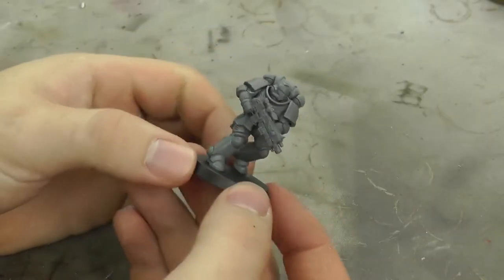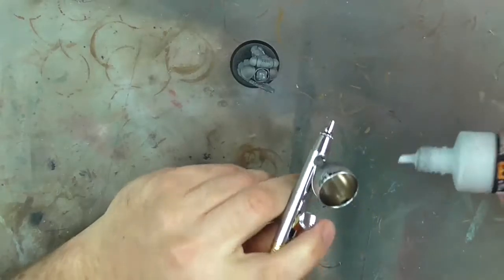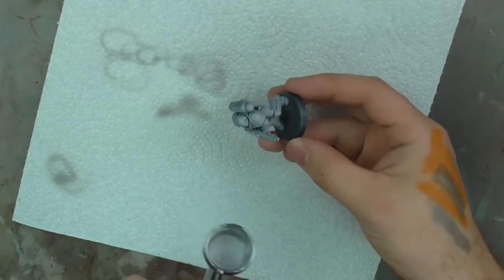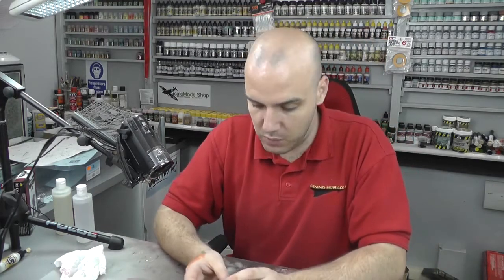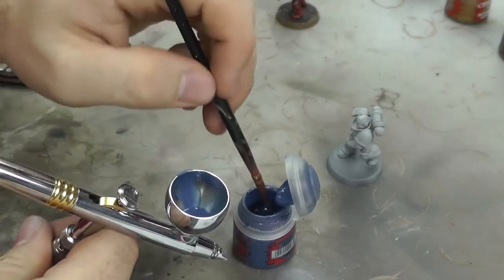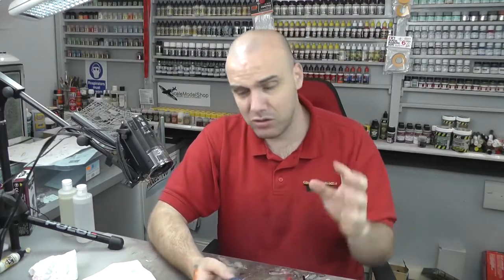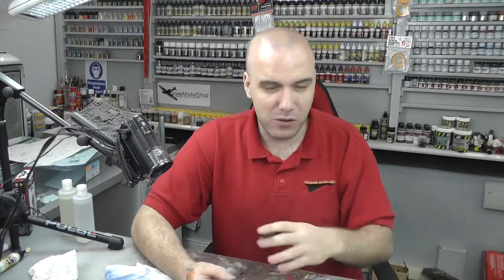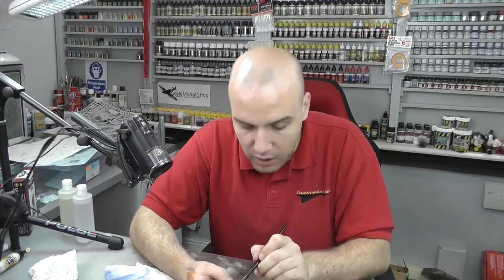How to paint Primaris Ultramarines : Episode 1